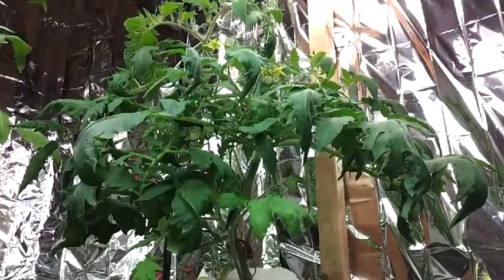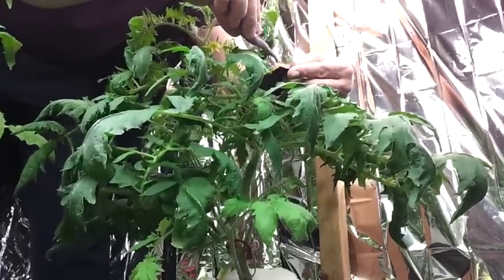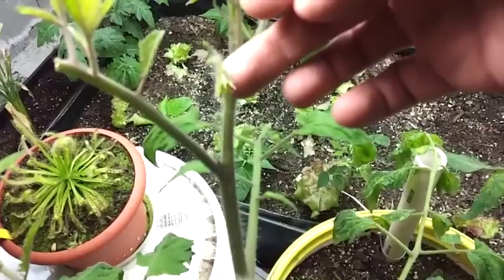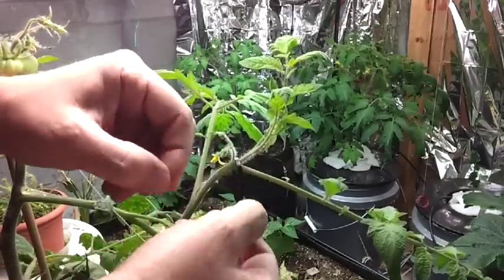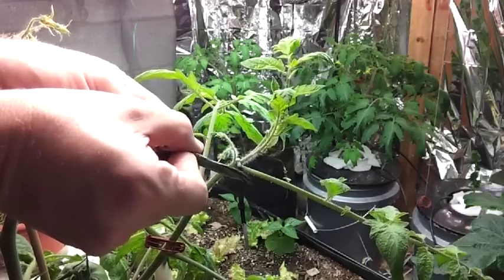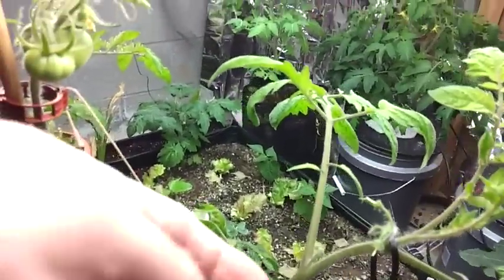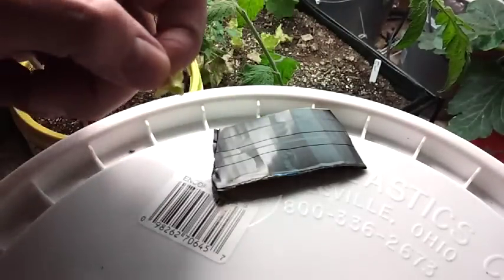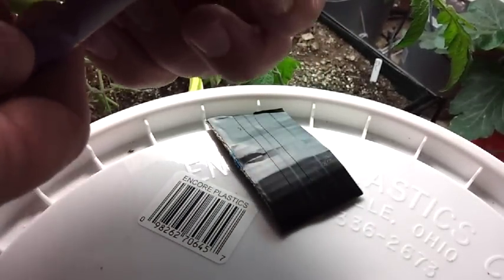Cross Pollinating Tomatoes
How to cross pollinate tomatoes to create hybrids and new breeds.